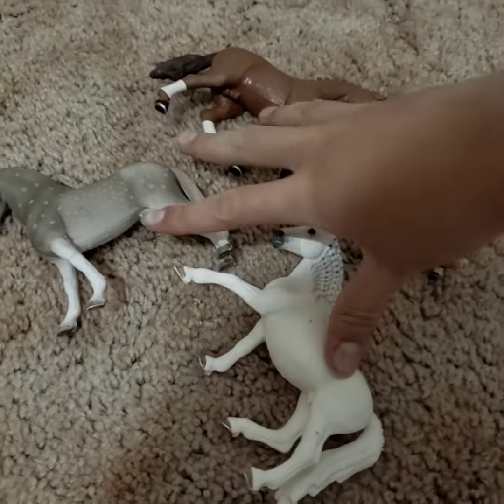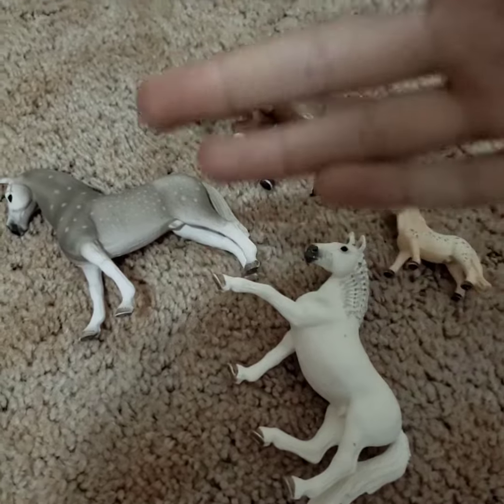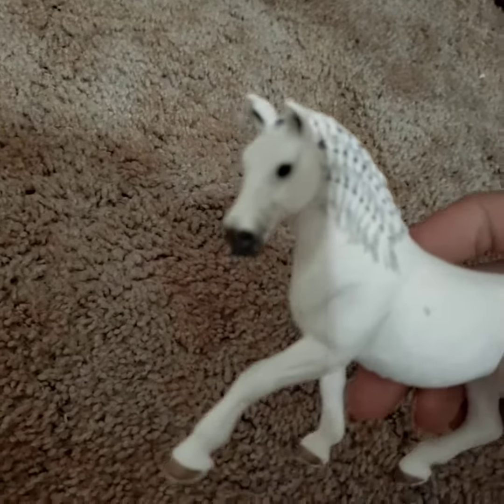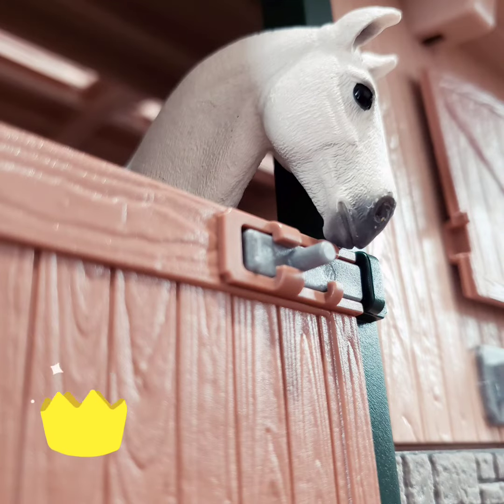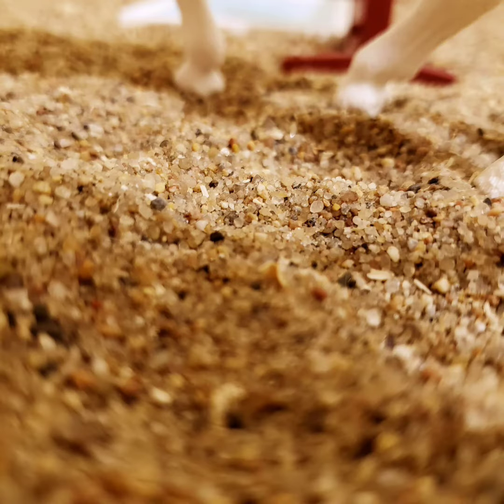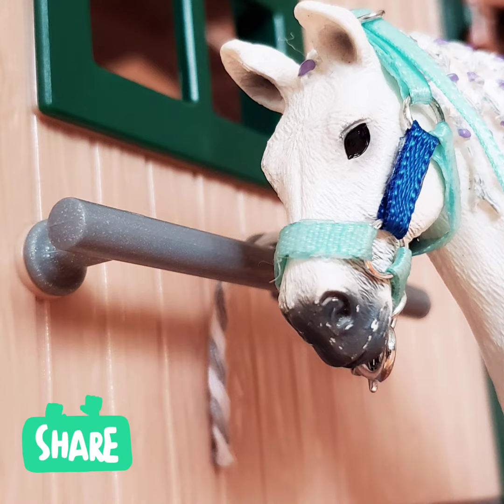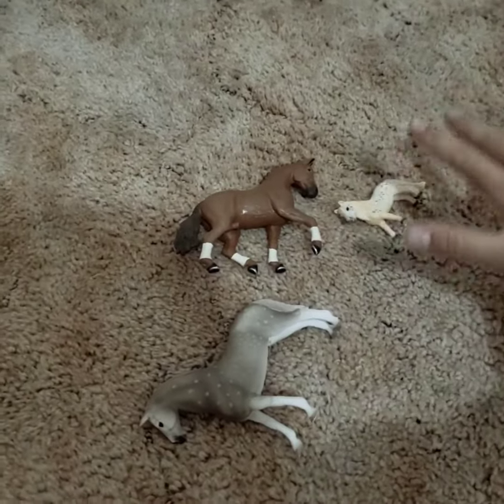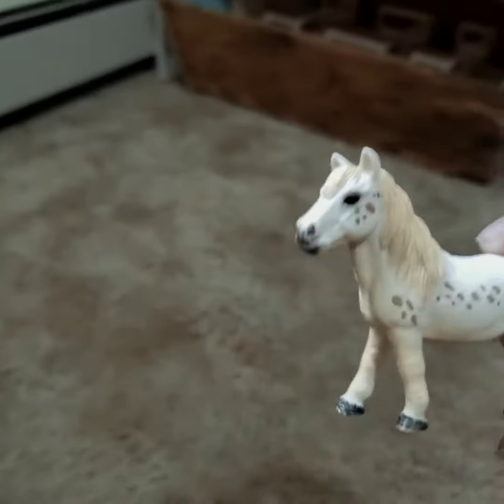Photo Challenge 📷 Try It!!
Please try and tag me!! Or use my hashtag